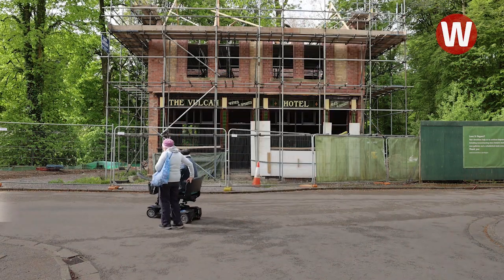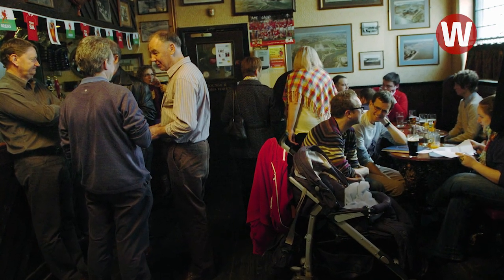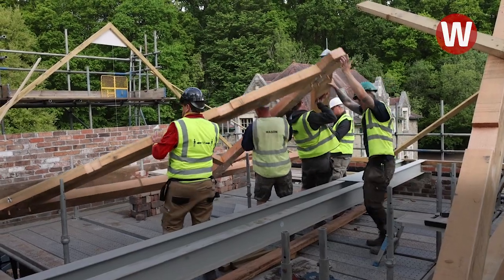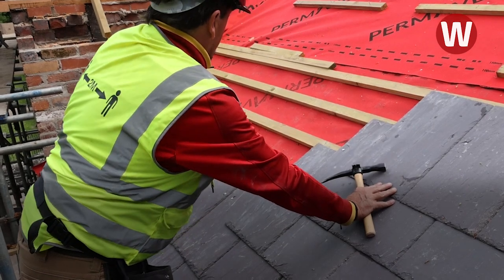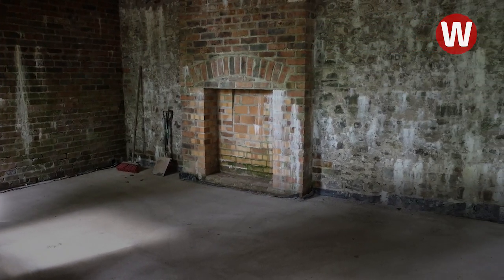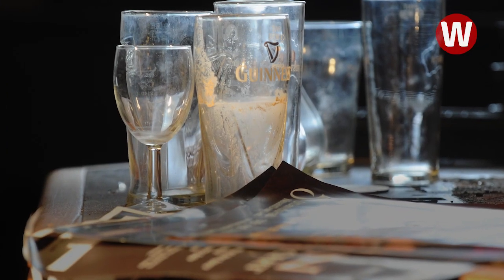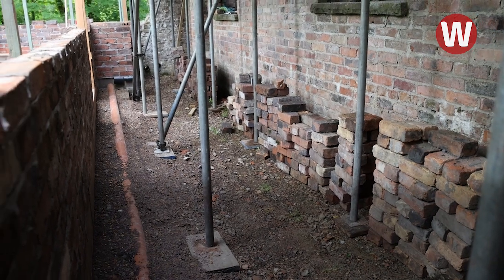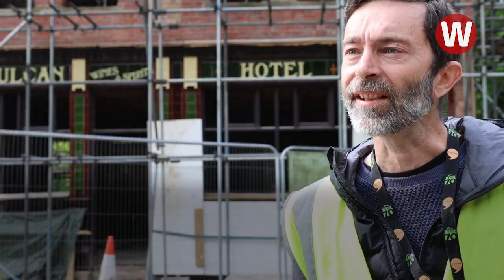The amazing progress being made rebuilding The Vulcan pub at St Fagans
It was one of Cardiff's best known pubs, and a decade after it closed, progress in rebuilding The Vulcan at St Fagans Museum of National History has taken a huge step forward.